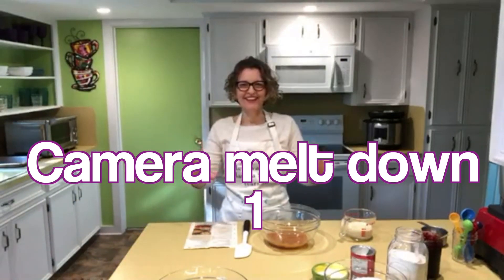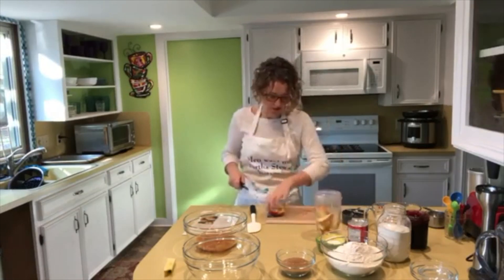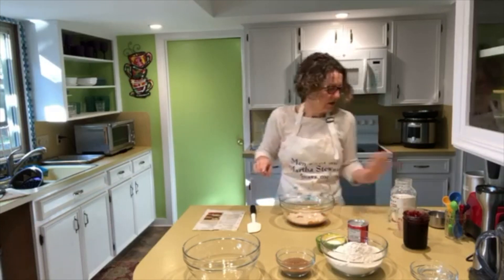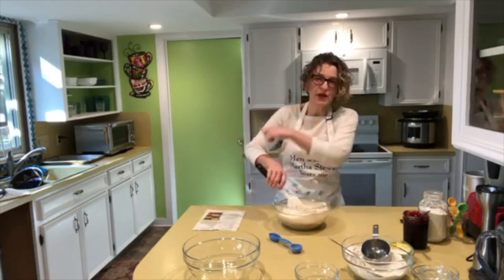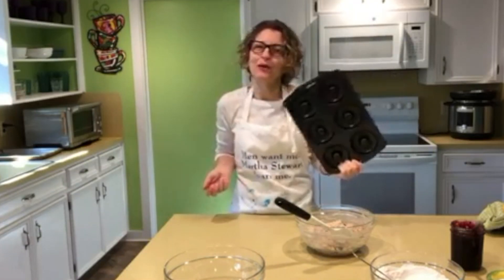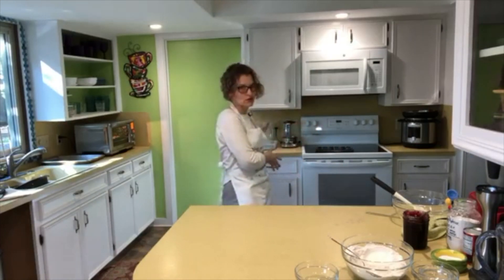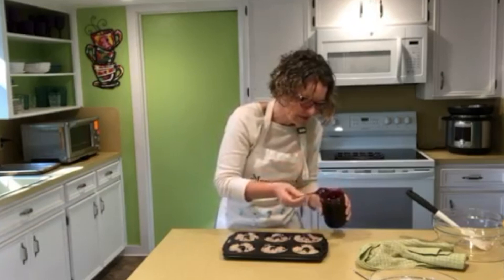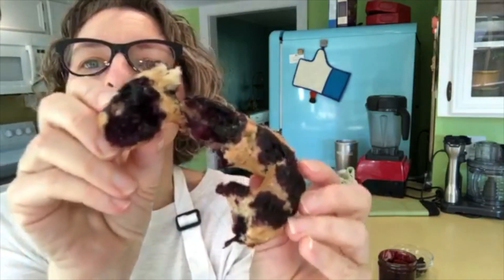Vegan Blueberry Muffins Recipe Baked in Donut Pan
Learn how to make family-friendly Plant-Based, Oil-Free Muffins
for the ebook.

Vegan Blueberry Muffins Recipe Baked in Donut Pan, Makes 10 donuts
1/2 cup applesauce
3/4 cup plain non-dairy milk
1 Ener-G Egg Replacer egg
2 cups bread flour
2/3 cup granulated sugar
1 tablespoon baking powder
1/2 teaspoon sea salt
1 cup thawed, frozen blueberries, rinsed and drained

Mix wet ingredients. Add dry ingredients. Stir just until flour is moistened, DO NOT overmix the batter. (Small lumps of flour are a good thing for muffin baking.) Fold in blueberries. Scoop batter into donut pan, filling donut-cup halfway up.
Bake at 375ºF in a convection oven for 15 minutes, until lightly golden brown.
OR
Bake at 400ºF in a conventional oven for 12 to 15 minutes, until lightly golden brown.